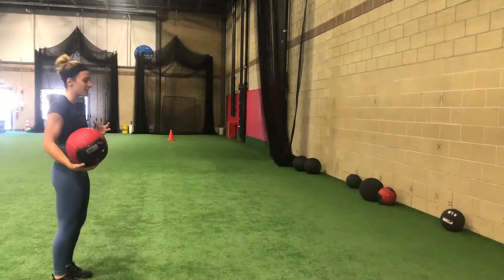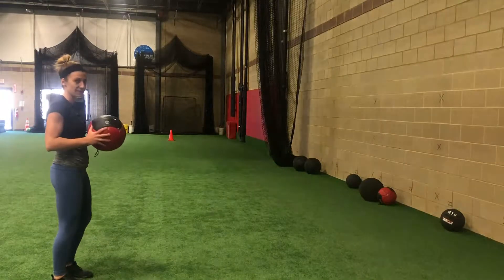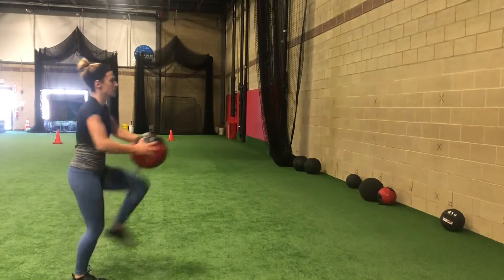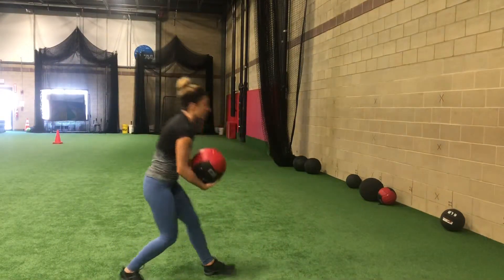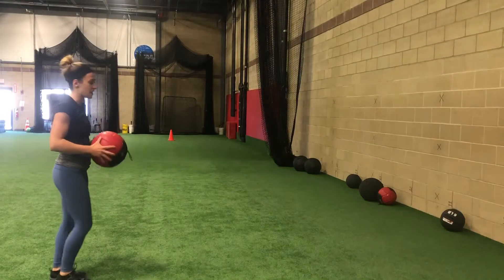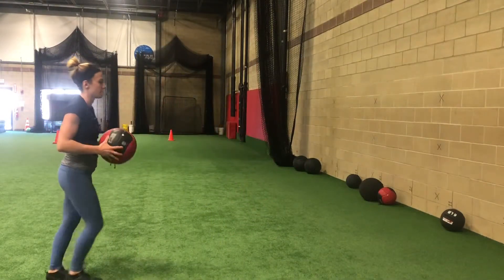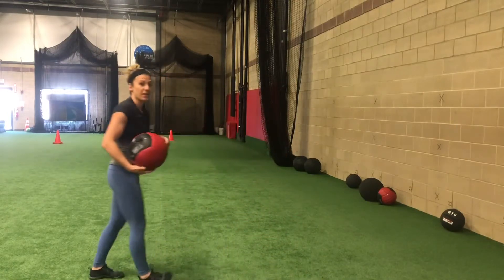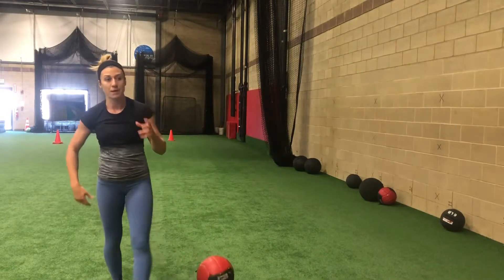Lunging Overhead Medicine Ball Throw